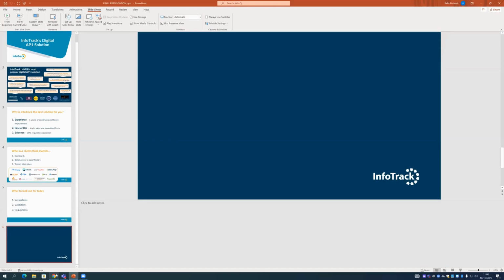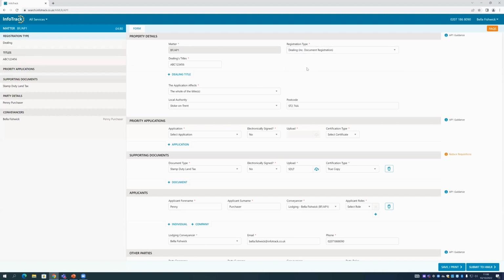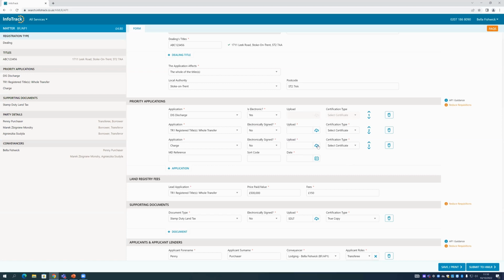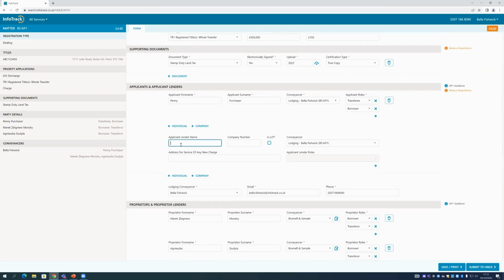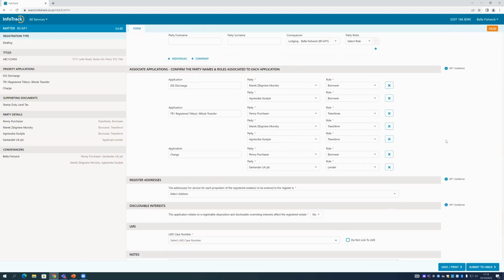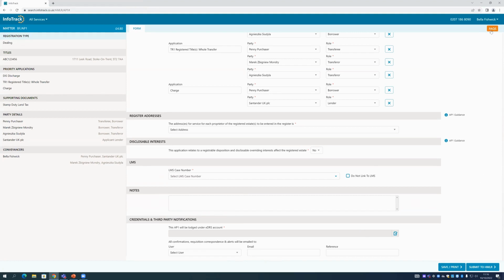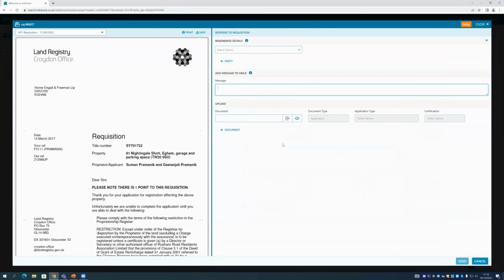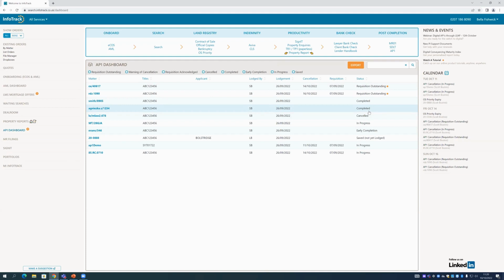Get Digital AP1 ready before the deadline!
The deadline for AP1s to be submitted digitally is in a few weeks, don't miss this last opportunity to prepare for the transition.

With almost 800,000 AP1s submitted digitally via InfoTrack since 2016, we’re the leading provider that can help you easily navigate the changes.

During this 30-minute webinar, discover how InfoTrack’s award-winning technology takes the challenge out of moving to digital submissions. Using our intuitive AP1 dashboard, you’ll benefit from a trusted service that over 1,000 firms have already used to submit their AP1s digitally, including:

- A direct connection with HMLR to respond to requisitions through an easy messaging system
- Built-in validations to help reduce requisitions
- Greater transparency across applications with simplified form filling
- Up to 90% of the AP1 form pre-populated using data from your matter
- Digitising the entire conveyancing process